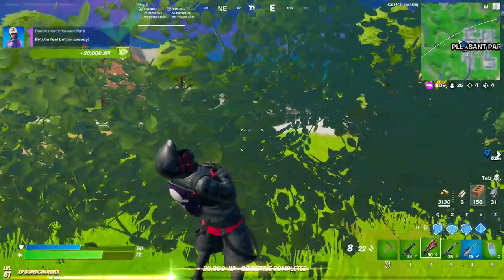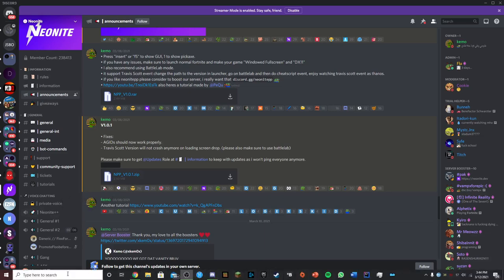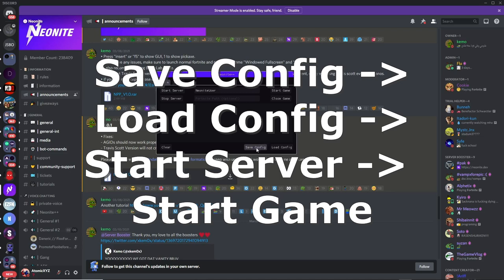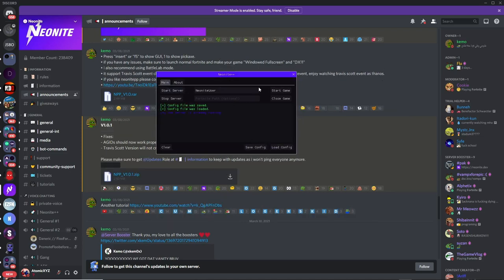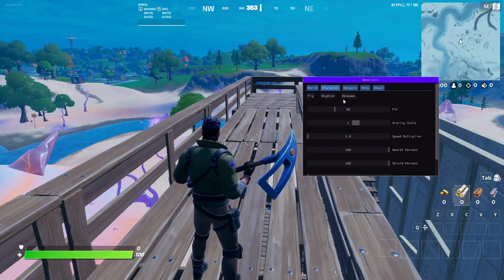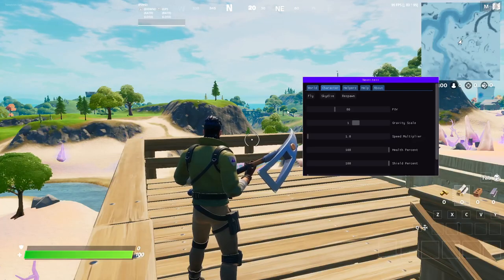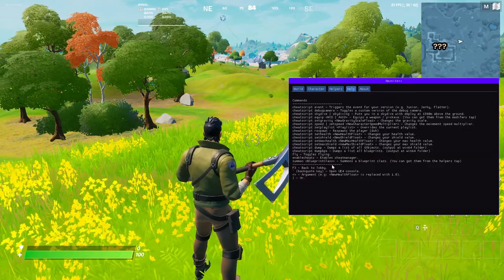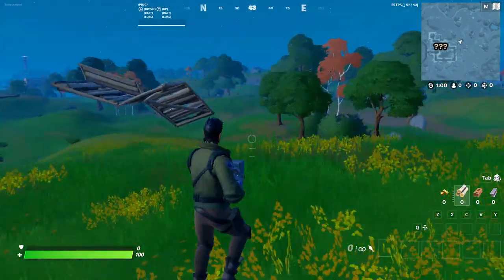HOW TO GET A FORTNITE *PRIVATE SERVER* + IN-GAME! (Unreleased Items) (WORKING 2021)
This In-Game Fortnite Private Server lets you get unreleased weapons, live events, and modes. It lets you mod your own solo game experience on the Fortnite map.

How to get a Fortnite *PRIVATE SERVER* with Neonite++! (Unreleased skins, weapons, modes) (WORKING March 2021)

Thanks to the Devs of Neonite++: Kemo, Sammy, Darkblade, Taj, Nyamimi, Irma, Polaris, and Rift

Timestamps:
0:00 Intro
1:10 How to Download
4:04 Gameplay in the Private Server
6:14 Commands/Mods
10:59 Thanks for watching :)

Editing Software we use:
Movavi
Photoshop

Thumbnails:
Photoshop

Setups:
AtomicXYZ: